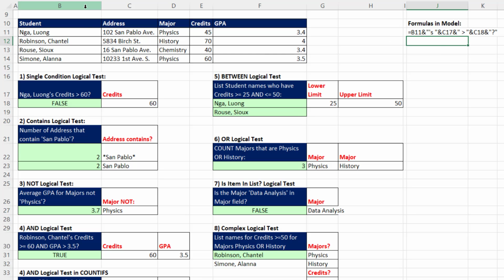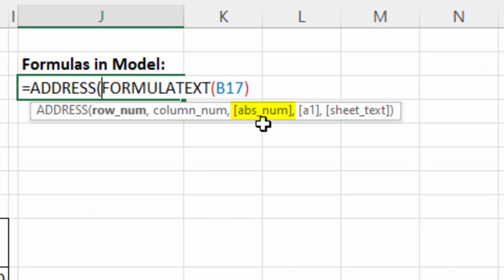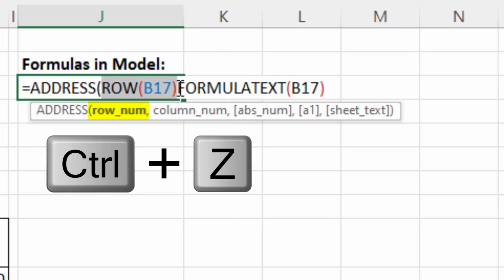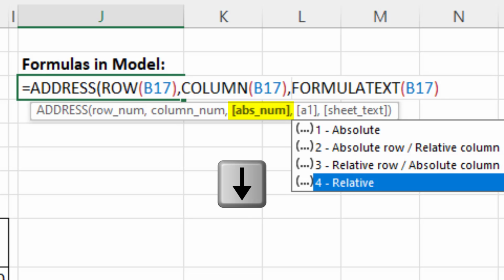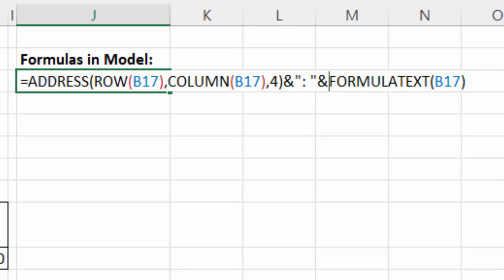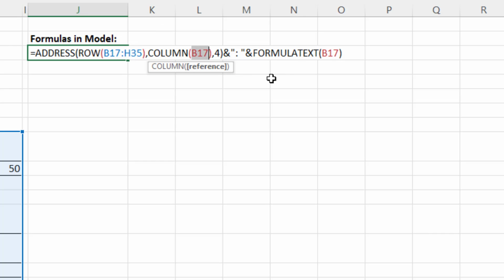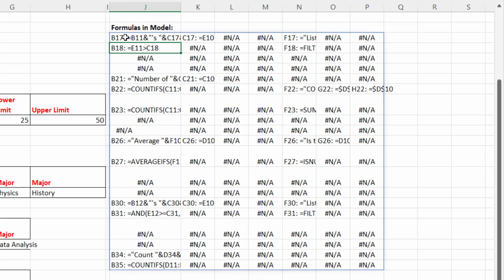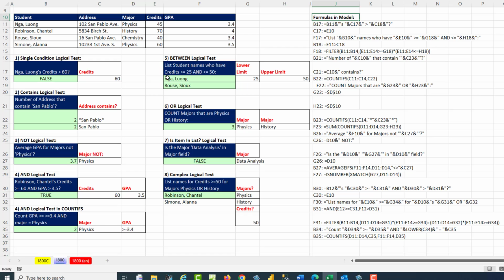Show all Formulas in Single Column – Awesome Model Documentation Trick - Excel Magic Trick 1800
Learn how to show all formulas in a column using a single formula.
Topics:
1. (00:00) Introduction
2. (00:17) Show all formulas in a column using a single formula using TOCOL, ADDRESS, ROW, COLUMN and FORMULATEXT functions
3. (03:30) Summary, Closing, Video Links